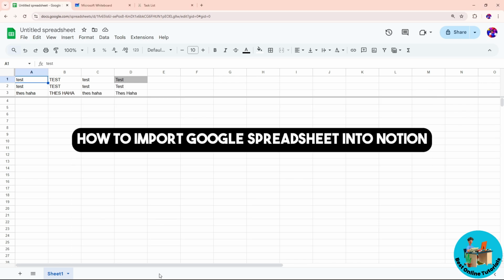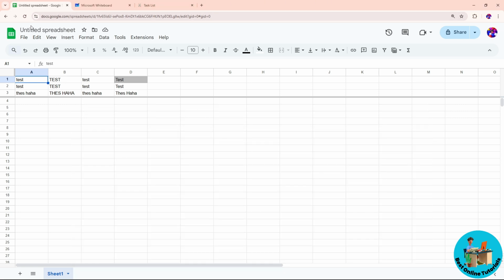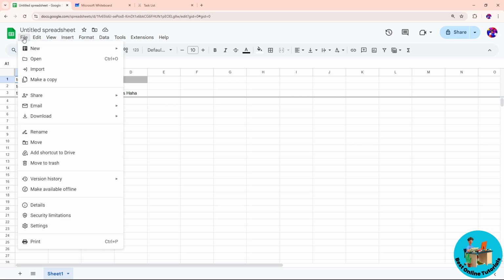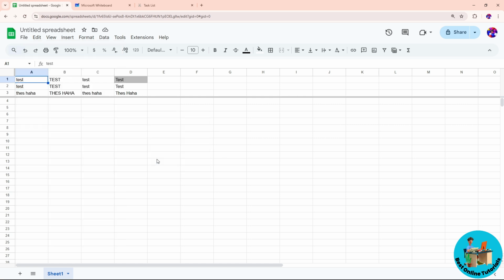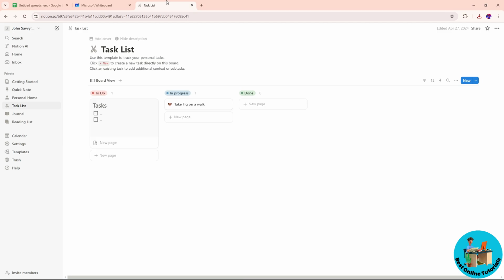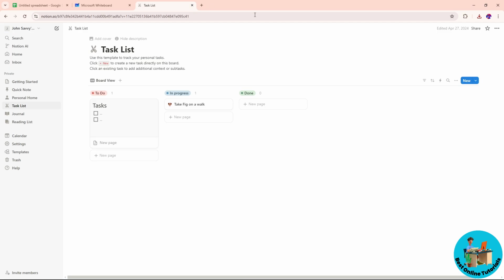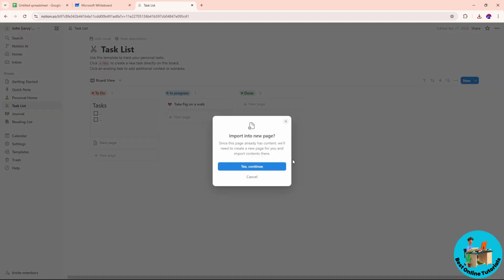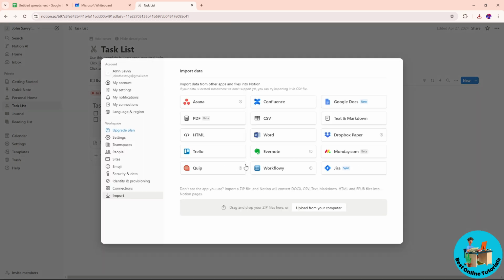How to import Google Spreadsheet into notion - Step By Step (Works 2026)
How to import Google Spreadsheet into notion!

Learn how to import a Google Spreadsheet into Notion with this step-by-step tutorial. Organize your data seamlessly in Notion in just a few simple steps!